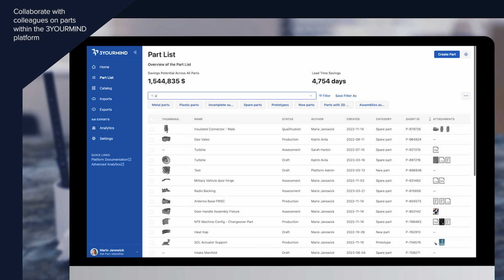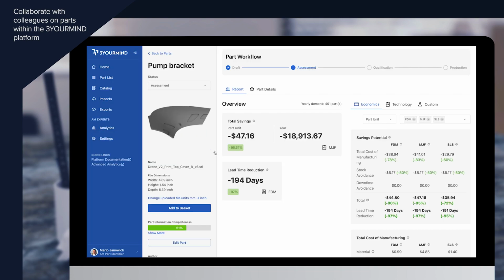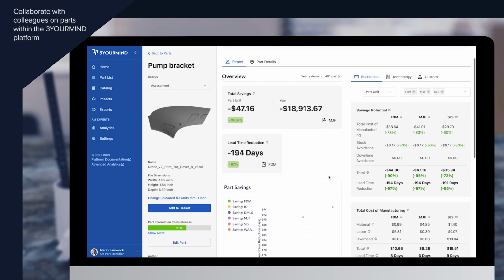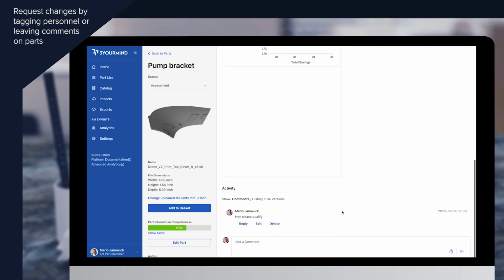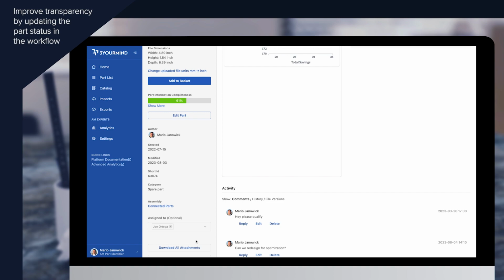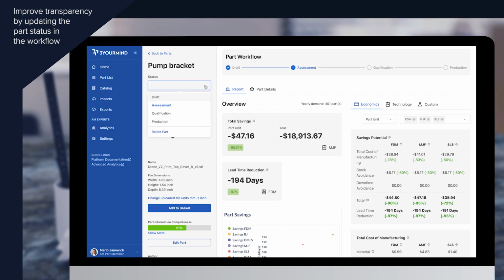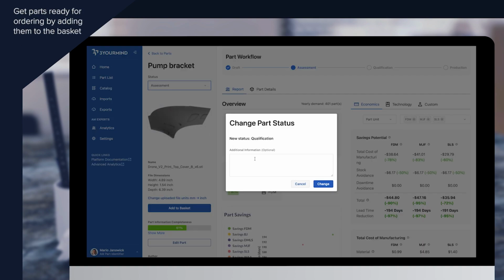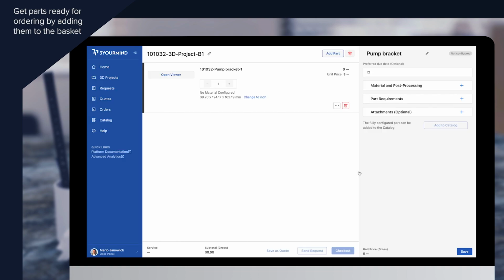Collaborate With Engineers on AM Parts Using 3YOURMIND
Break free from e-mail chains and hard-to-maintain project management software!

With 3YOURMIND, engineers can collaborate on parts in one platform.